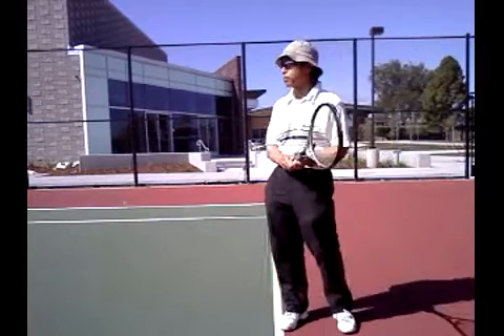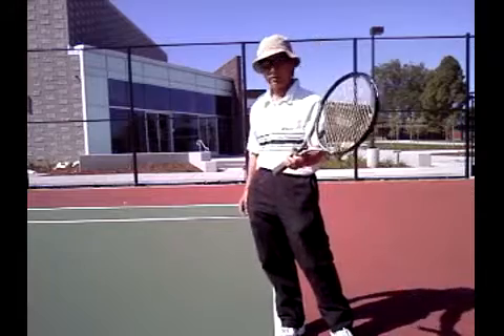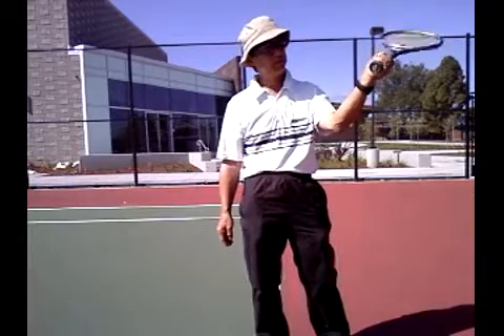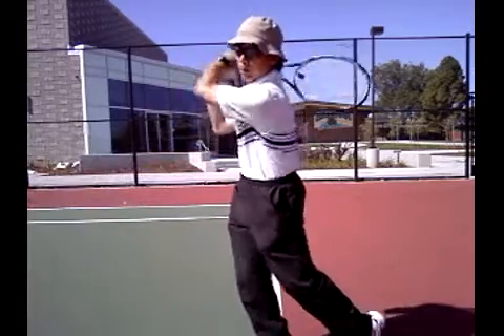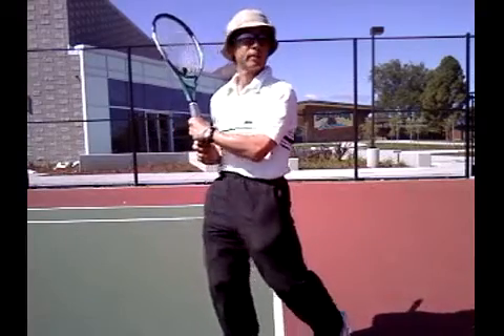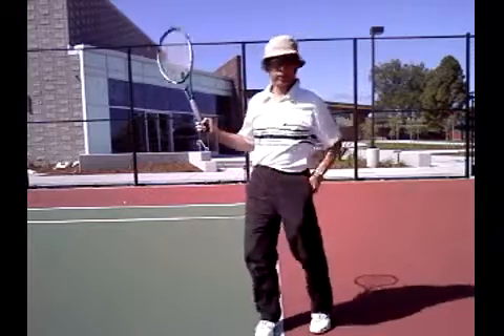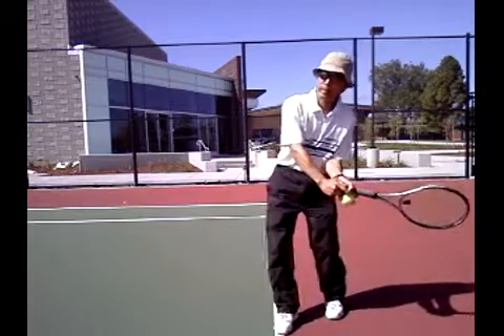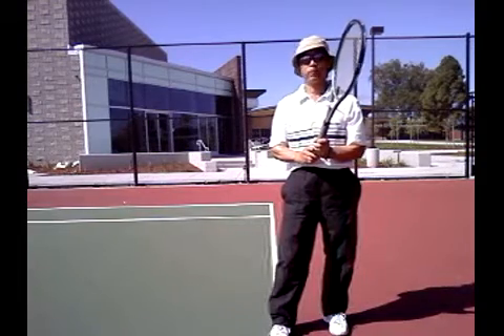Righty's Extended Two-Hand Backhand (4-12-2011, Branham High School, San Jose CA, Shoot 2)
Righty demonstrates his unique "extended" two-hand backhand.  The left-hand with Modified Eastern Forehand grip is slid down to the bottom of the grip, and right-hand simply pinches the racket butt for stability.  The stroke is really a left-hand forehand, with right-hand stabilization.  With this technique, the player has greater leverage with longer arm extension, thereby hitting the ball further from the body.  Further, the backswing can be extended further to the rear, and with a longer stroke through the "contact zone".  The extended two-hand backhand is a more fluid stroke, with both arms participating with smooth and more graceful motion.   For adults, the classic two-hand backhand tends to be more cramped in style and feel, more suitable for young kids who can muscle and whip the shot with their looseness.  To increase topspin, the left-hand can hold the racket with a semi-western grip, rotating the palm 1/8 turn onto the angled flat.  When on the run to the left, or for short balls near the net, simply drop the right-hand and hit a conventional left-hand forehand -- its the exact same swing you just learned!  For most recreational tennis, there is as much time to switch from the right-hand forehand to the extended backhand grip -- as there is to rotate the racket for hitting a classic one-hand backhand.   Of course, for tight situations, one could still hit their conventional one-hand backhand for the usual slice, flat, or topspin returns, and thereby keep your opponent off-balance.